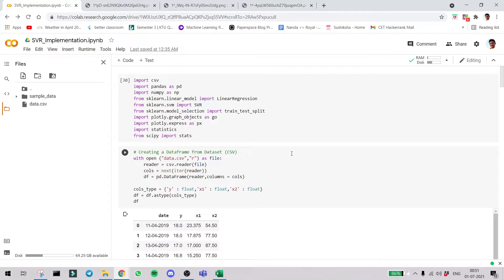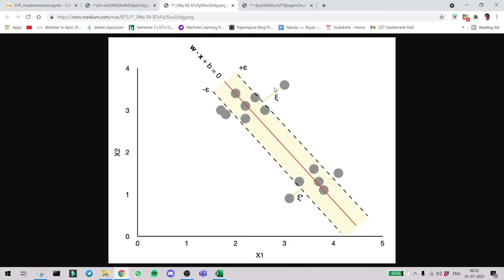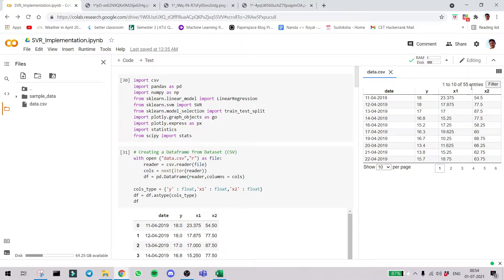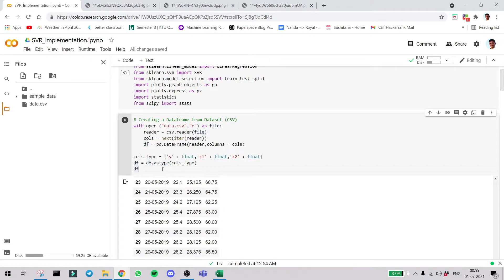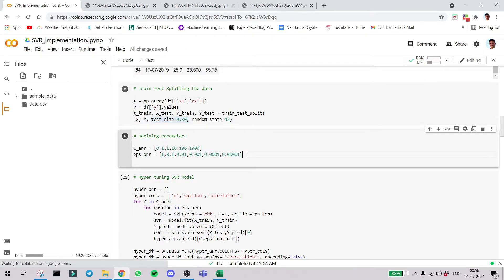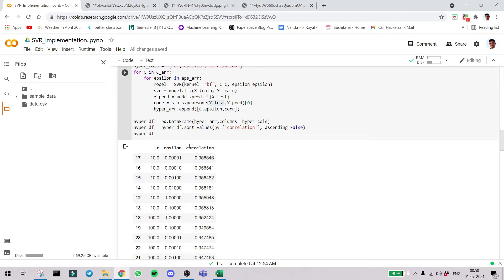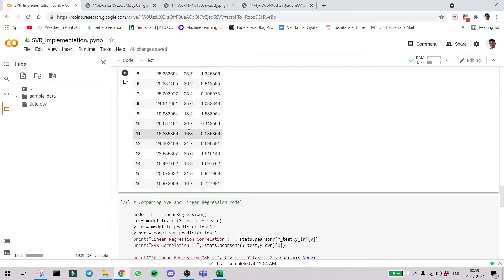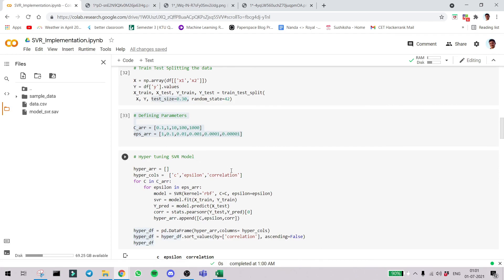SVR Implementation in Python using scikit-learn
"In this video we dive deep into Support Vector Regression and its implementation in Python using scikit-learn. We discuss about building, hypertuning and comparison with Linear Regression.